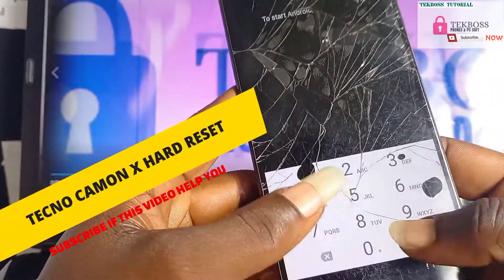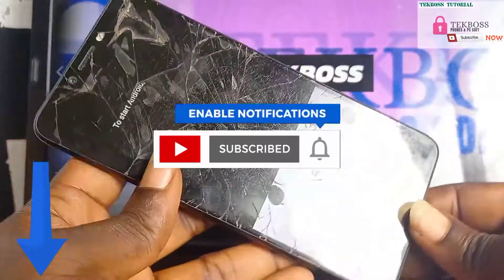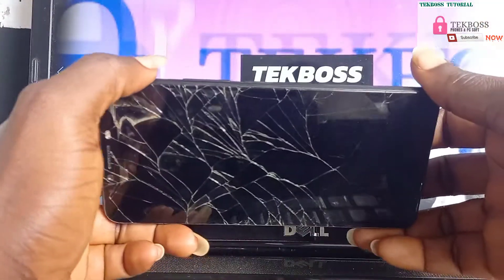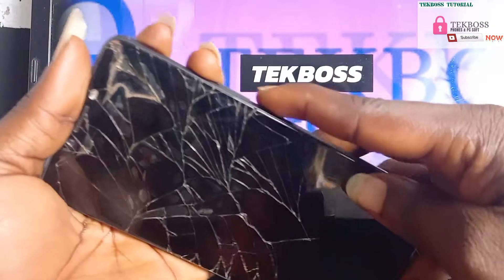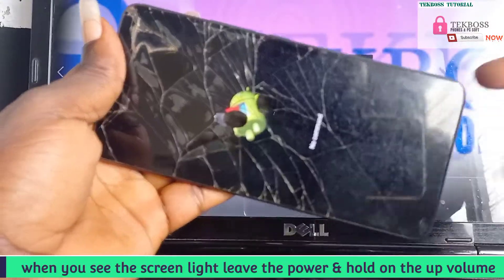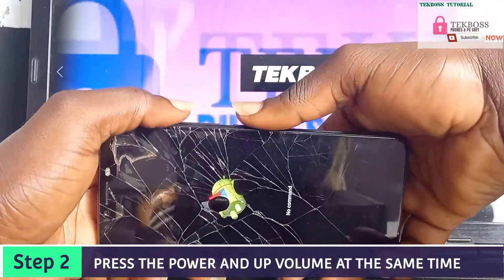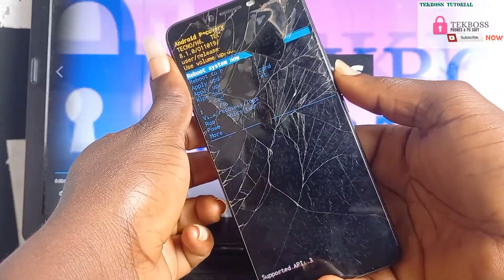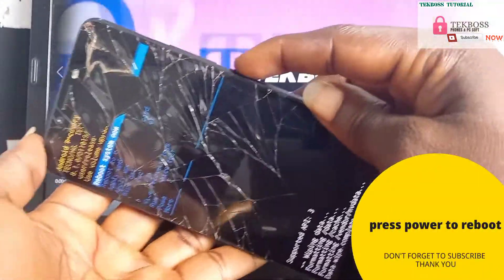Tecno Ca7 Hard Reset | How To Factory tecno Camon X || TECNO CAMON X Format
Hard Reset Tecno Camon X ( ca7 )